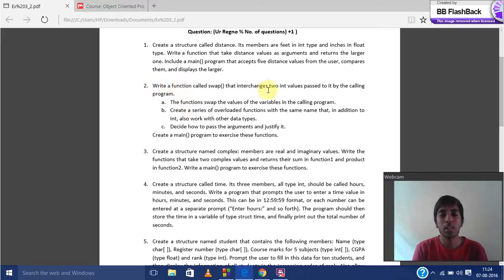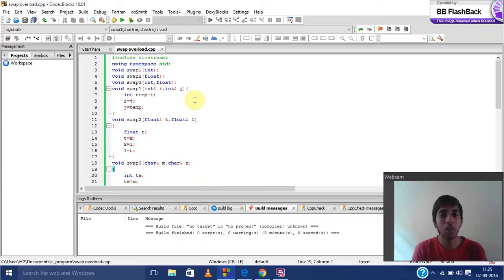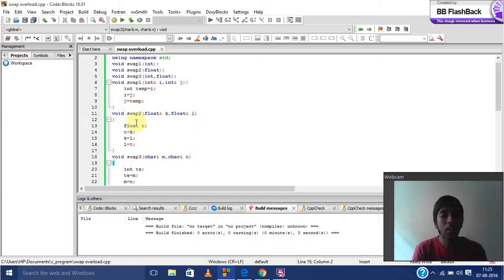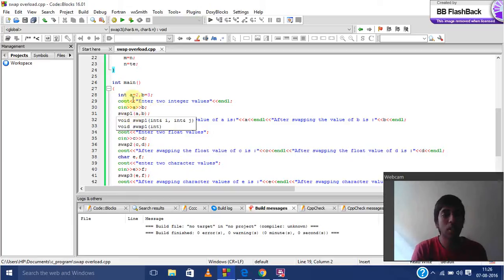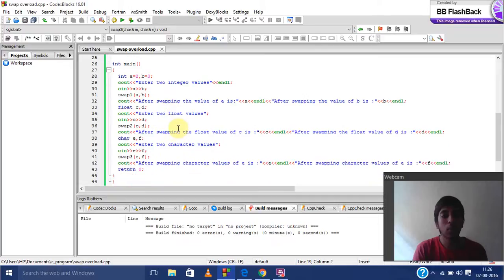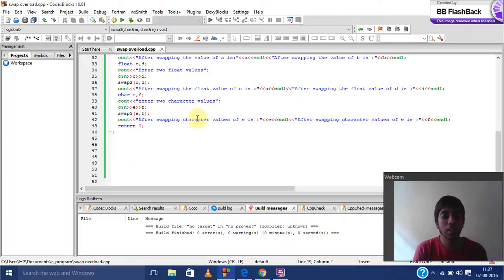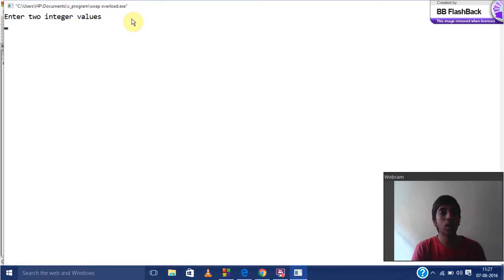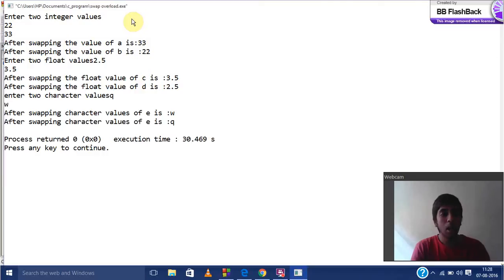swapping values with overload functions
swapping the values with different data types such as int,float,char,etc...